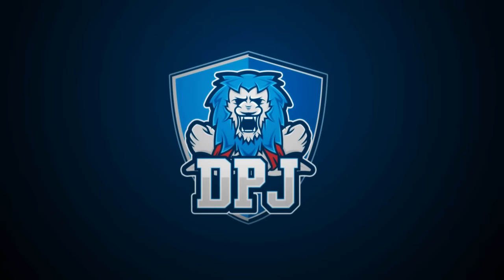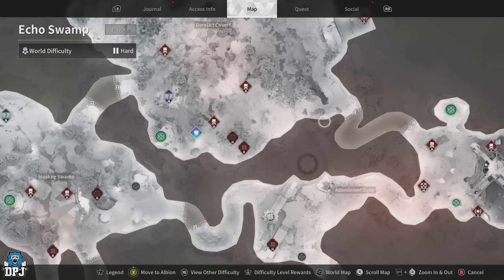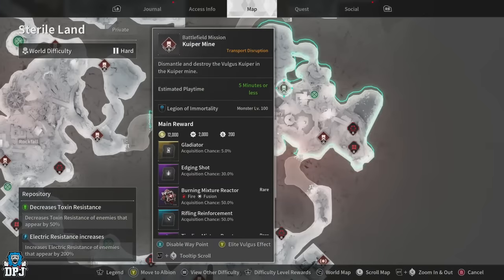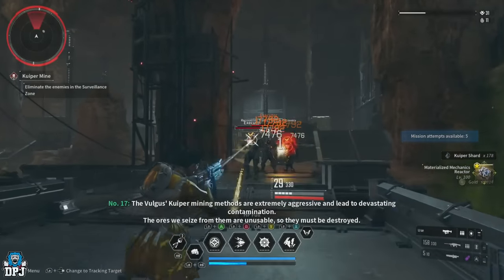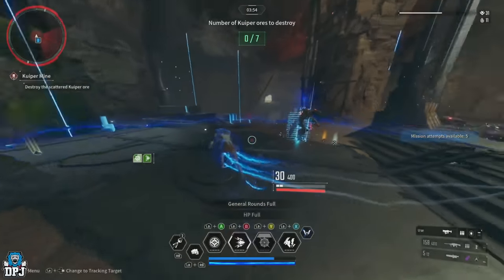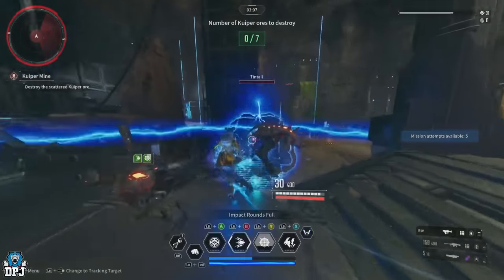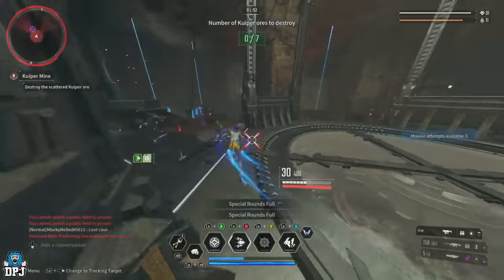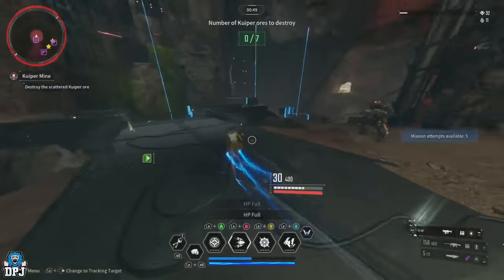New AMAZING KUIPER SHARD & XP FARM in The First Descendant / Level Up Fast / Easy Materials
In this First Descendant video I bring you this new Kuiper Shard & XP farm which will earn you 300,000 Kuiper Shards on average. This can be run much faster, but IMO there are better Kuiper Shard farms in the game. What makes this farm good though, is how easy it is to farm.

00:00 Intro & Video Overview
01:13 Farm Location
02:19 How To Farm & Farm Run Live
08:07 Solo Farming Results (Rough Averages)
09:01 The Maths (How Much Kuiper Shards Can You Earn?)
09:54 Team Results Inc Dismantling Dupe Modules